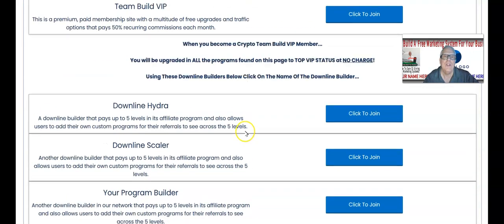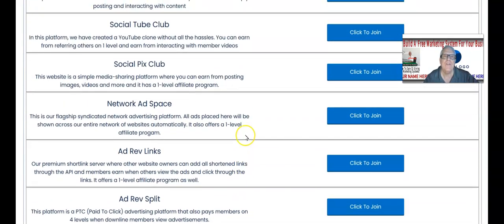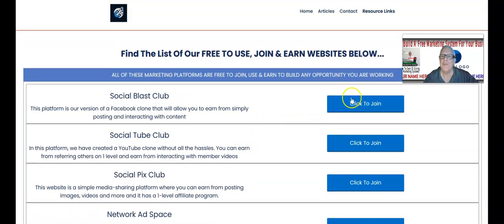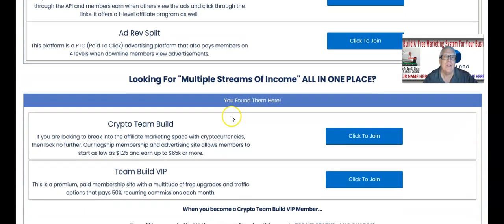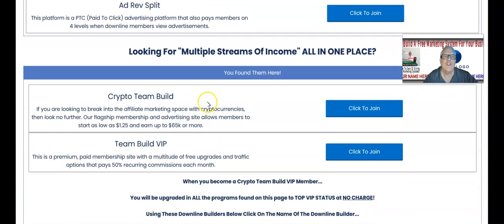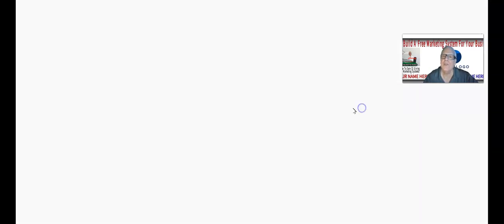Check Out ⚡️Stacey B⚡️ Free NexusRewards Marketing System Request Free Marketing System Your Biz❓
* FREE Facebook Group & AI-POWERED FACEBOOK PAGE: (Coming Soon) coded to you for your business. (your FB Group & Page link will replace your sponsor’s links in this video description)

IS YOUR BUSINESS LISTED ABOVE?
NO?